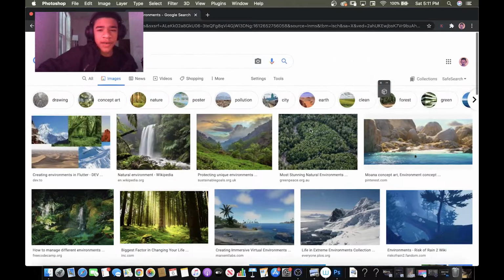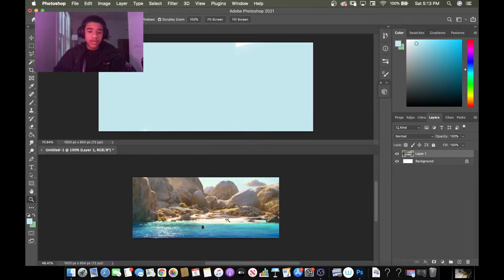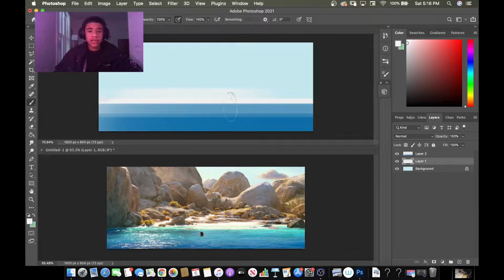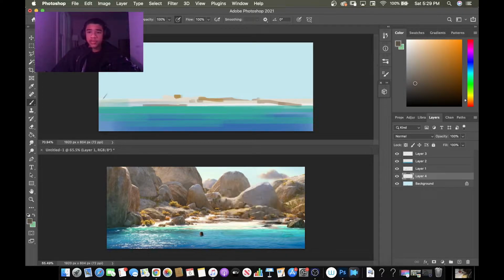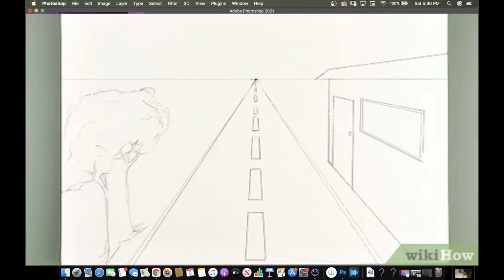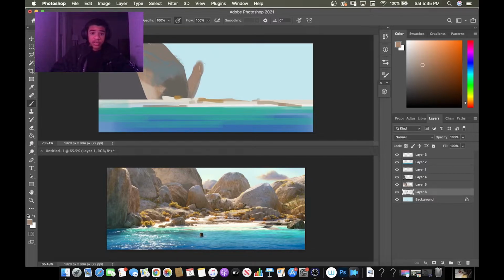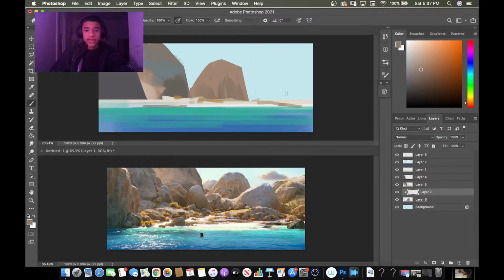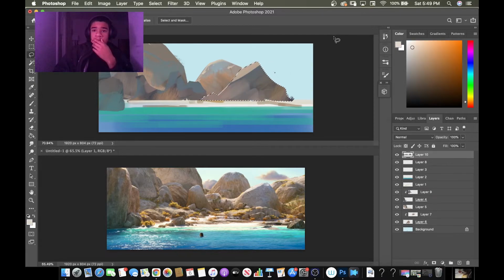30min digital art challenge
today I do a 30min art challenge to be honest I do these a lot but they are fun so please let me know if you want more art challenges I will most likely make this a series on the channel.

Artist: C418
Album: Minecraft Volume Alpha
Title: 12 Dry Hands

If you like this song and want to support the artist by actually buying: